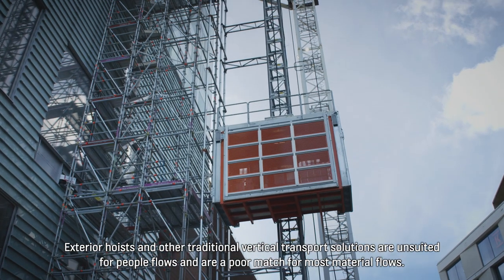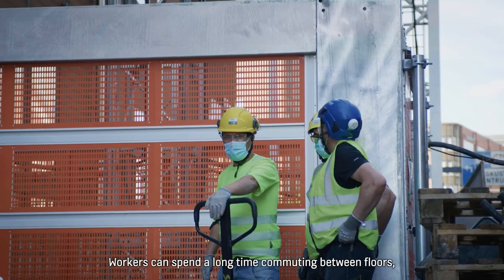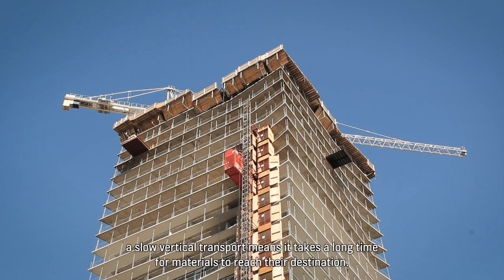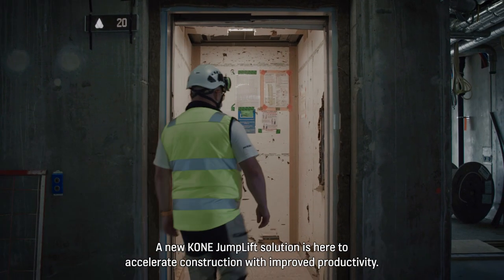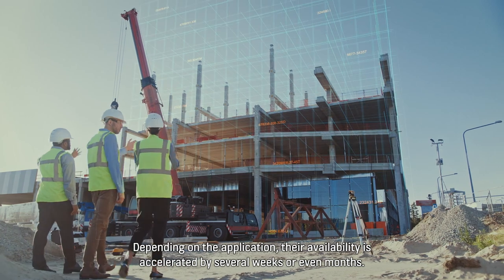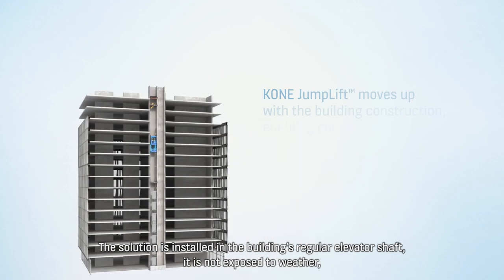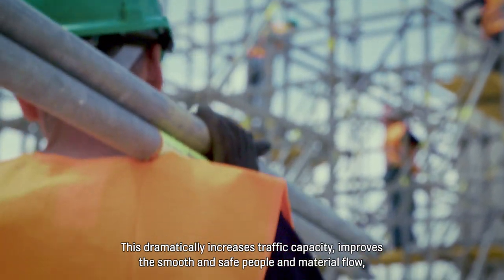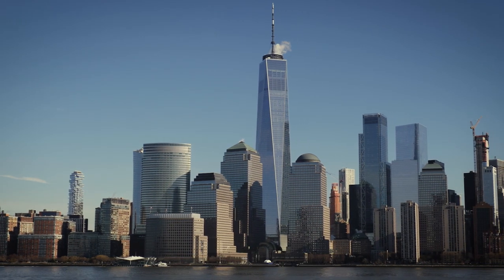KONE JumpLift – Making fast possible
From the efficient movement of workers and light building materials to improved on-site safety, our KONE JumpLift construction time elevator has been changing the way tall buildings are built, while contributing to more sustainable city construction.

And now, this innovative solution is available for buildings of any height.

Find out how to make fast possible and cut months out of your construction project schedule with our new KONE JumpLift